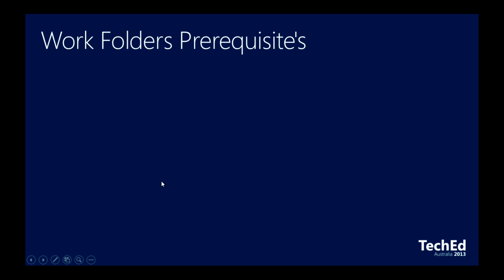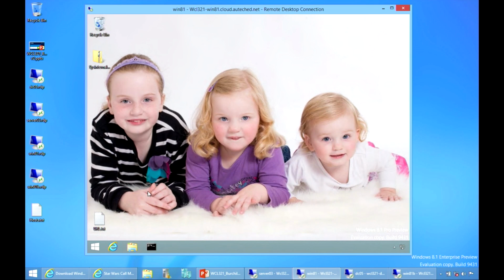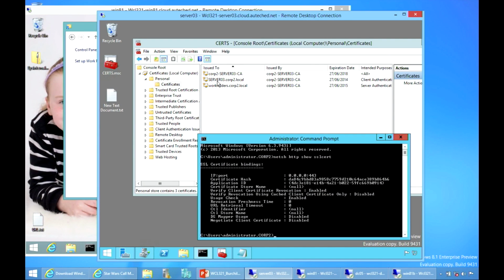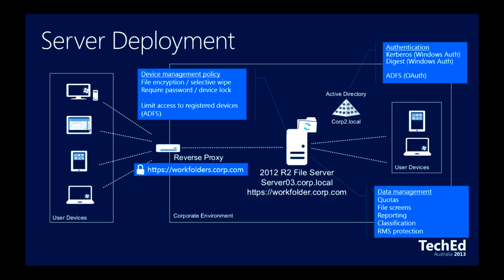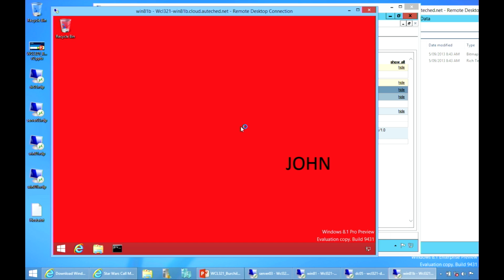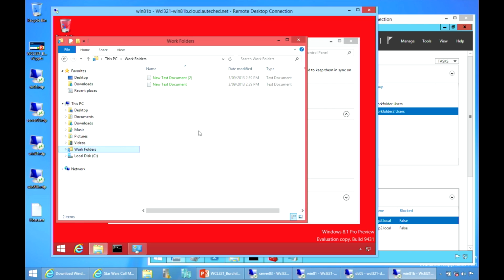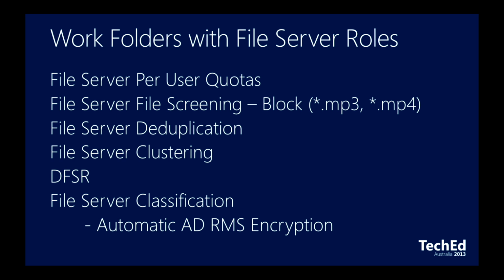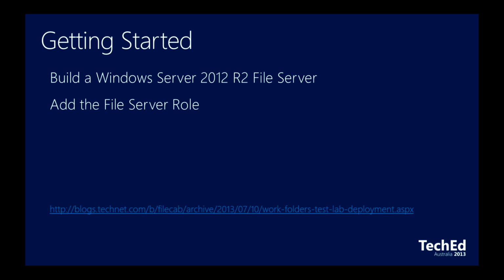TechEd Australia 2013 Windows 8 1 Folders Overview My Corporate Data on all my Devices